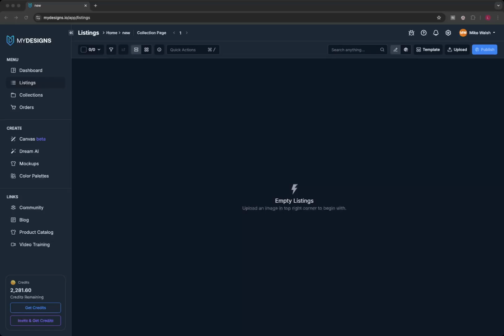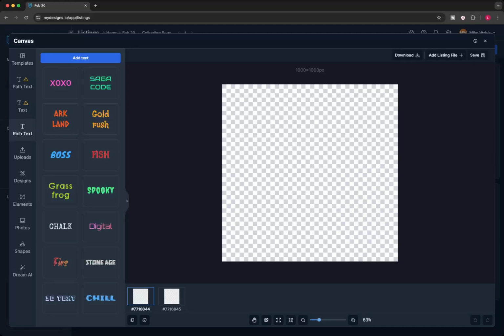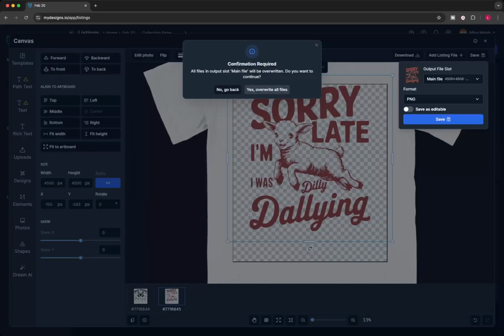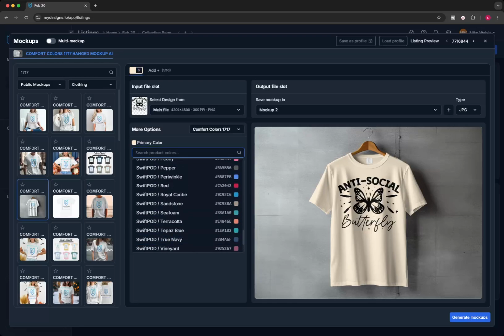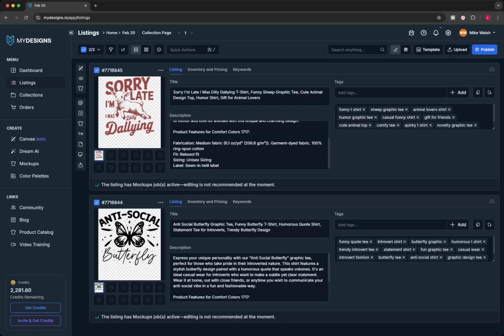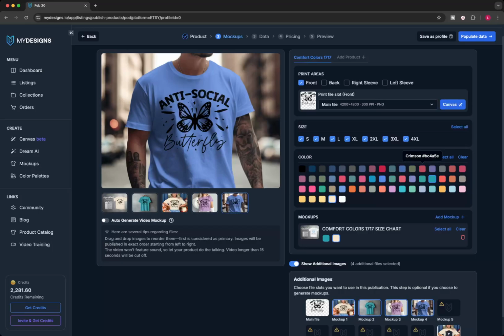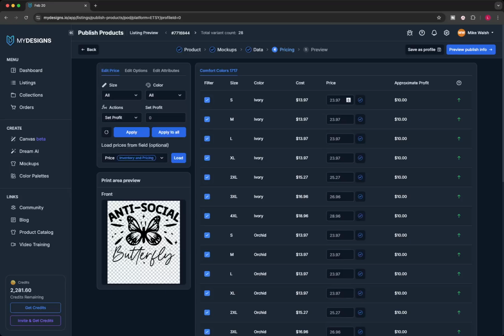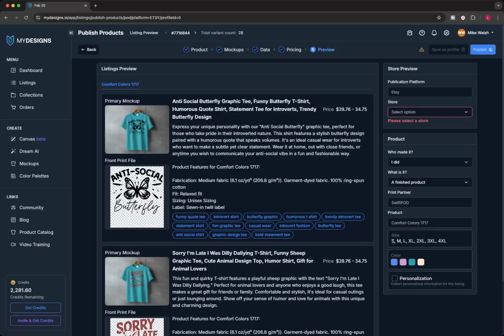How To Bulk List T shirts On Etsy Quickly MyDesigns Tutorial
Showing you how I bulk List T Shirts On Etsy Quickly using MyDesigns Easy To Follow Tutorial.  This will show you you can list 100s of Print on Demand Items a day on Etsy, shopify and amazon.